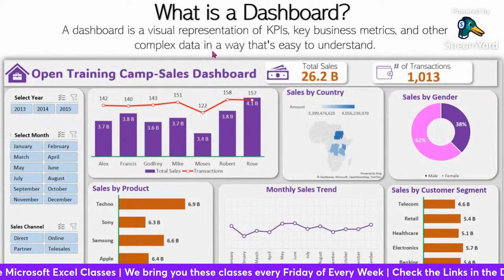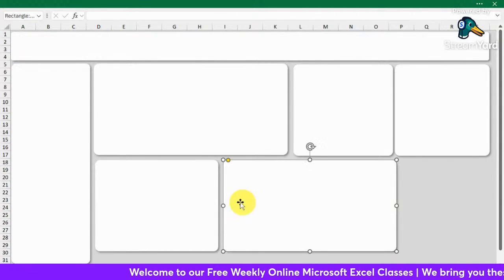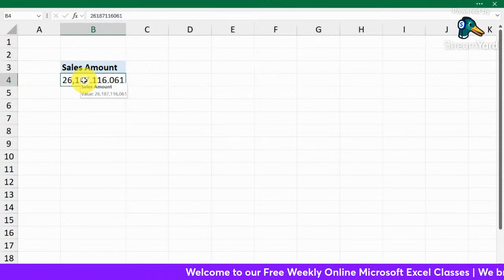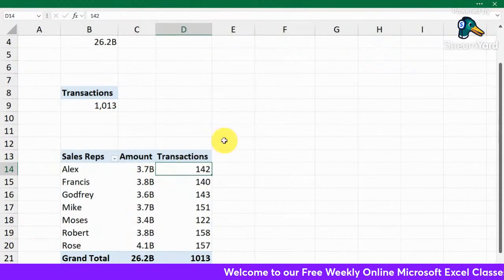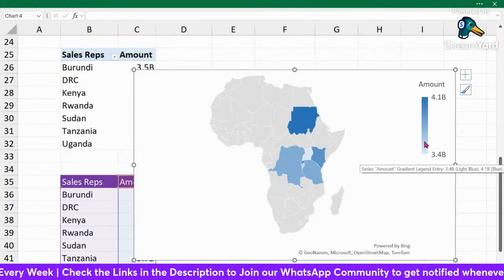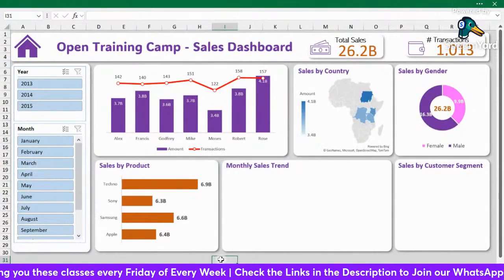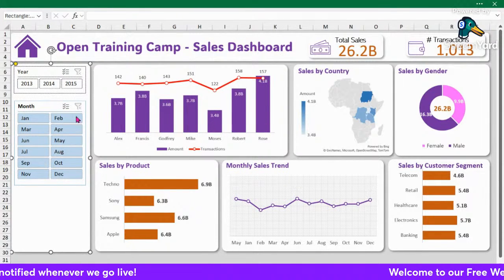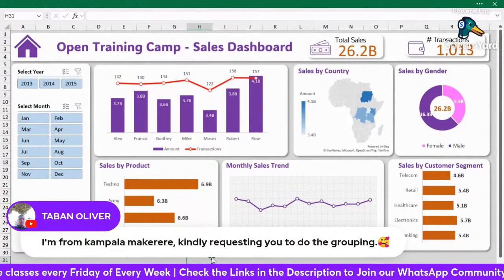How to Design Dashboard Reports in Microsoft Excel using Pivot Tables & Pivot Charts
In this class, we shall learn how to design highly interactive dashboard reports in Microsoft Excel using Pivot Tables and Pivot Charts.
We are going to be analyzing a simple Sales Dataset and our interest is to visualize our findings and display all the key metrics on one single-page Excel dashboard.

To grab the file so that you can follow along please click this link below;

While we design this dashboard, you will learn how to;
1. How to structure a Dashboard Report in Microsoft Excel.
2. How to choose the right chart types to use in our Excel Dashboards.
3. How to use Slicers as visual filters for interactivity in our Dashboard Report
4. How to use Pivot Tables for data analysis.
5. How to use Illustrations (shapes and Icons) to beautify your dashboard reports.
6. How to create Bar Charts, Line Charts, Donought Charts and Map Charts.
7. How to format Excel charts for data visualization and so much more.
To learn more about Microsoft Excel, feel free to join our free community using this link:

Use the link below to learn how to Design a Sales Dashboard Report in Excel.